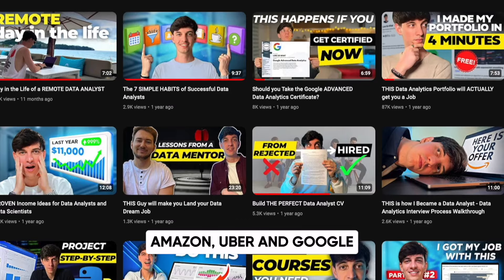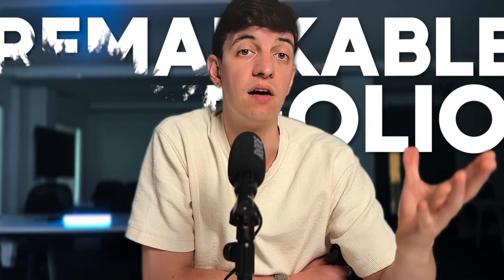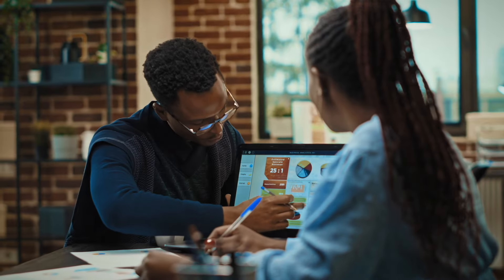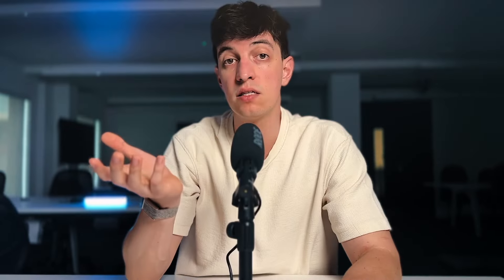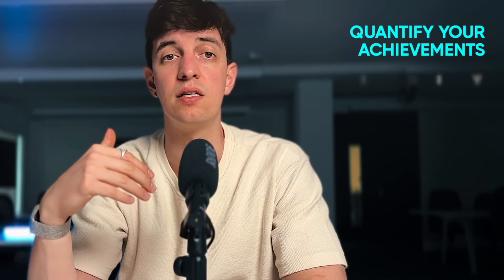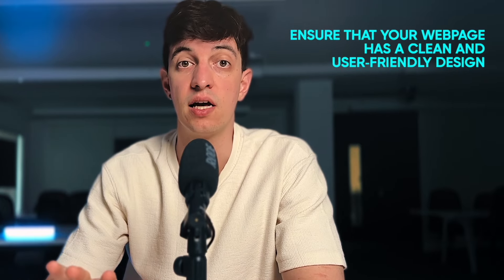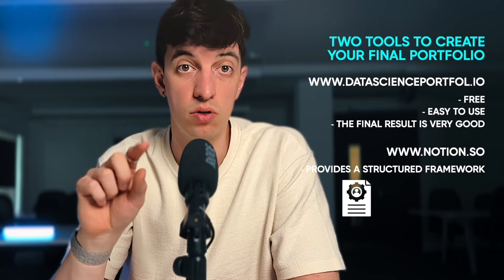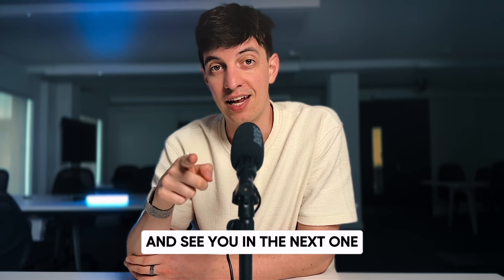The Data Analytics Portfolio that ACTUALLY Works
Building your Data Analytics Portfolio is key to get hired, especially if you are at the early stage of your Data Career. And I have seen it so many times... People build an excellent project for their portfolio but then fail to create an appropriate story that will make that project stand out among other tons of candidates.

🤌 SO WHAT
In this video I'll show you how to create a data portfolio that ACTUALLY works. We will cover all you need to start from zero to an advanced portfolio that will make you pass to the next interview stage.

🚀 MY DATA ANALYTICS MASTERCOURSE IS LIVE!!

🔎 CONTENT
0:00 Intro
1:04 Why a data portfolio is important?
1:52 What to include?
3:34 How to describe your projects?
5:17 How to share your portfolio?
6:07 The portfolio that worked for me